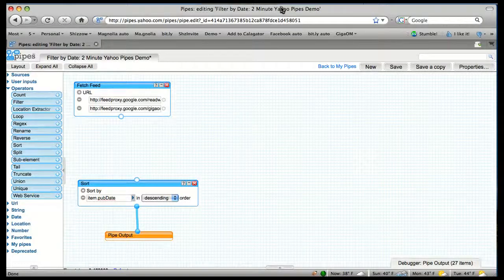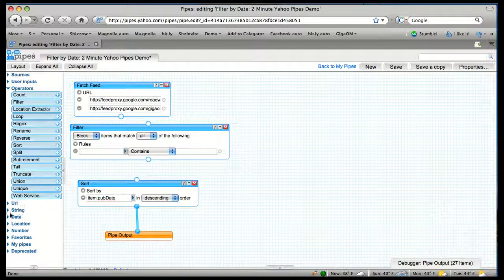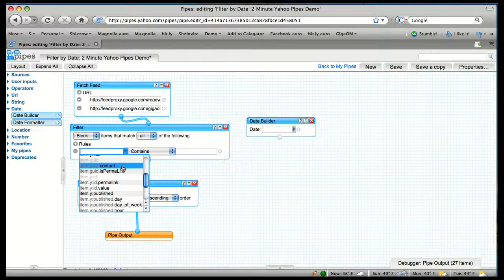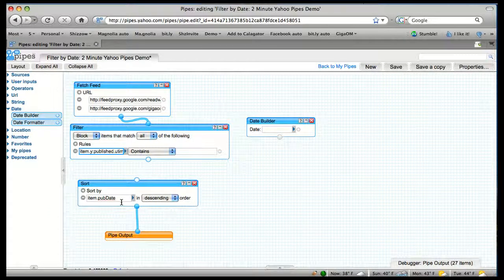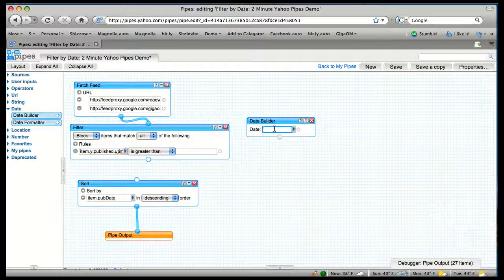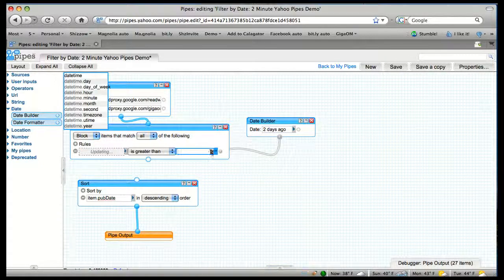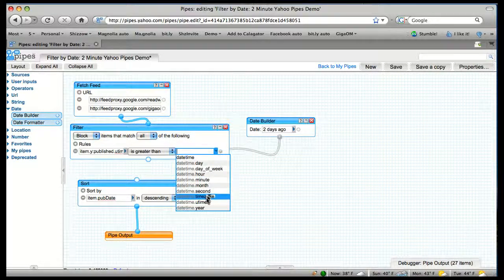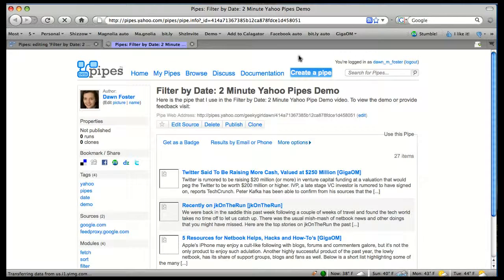Filter By Date 2 Minute Yahoo Pipes Demo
Caveat: These are super old videos from 2009 and the techniques displayed may no longer work.

This 2 minute Yahoo Pipes demos shows how to filter by date using the filter module combined with the date builder module to find all of the posts in the past 2 days from our feeds. If you haven't already watched the 2 Minute Yahoo Pipes Introductory Demo, I strongly suggest that you watch it. This demo builds on the basic structure developed in the introductory demo with the same feeds from ReadWriteWeb and GigaOM that we used in the original demo.

Read the blog post that goes with the video for more details